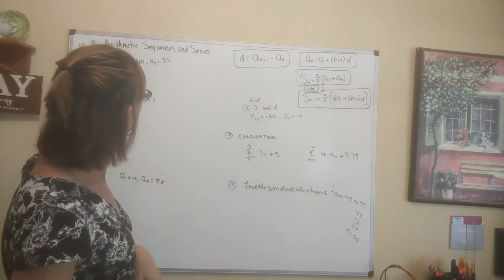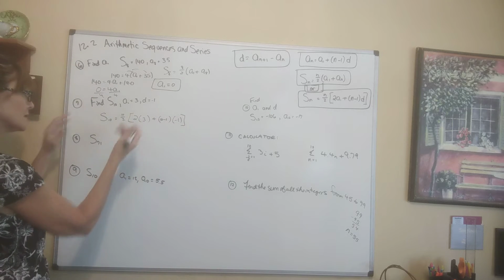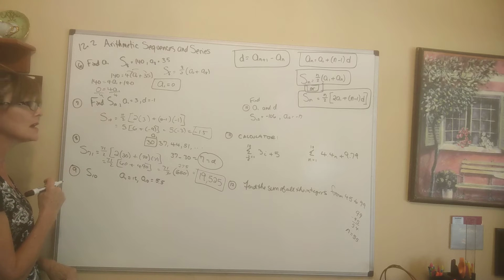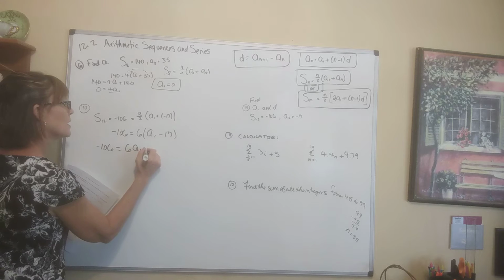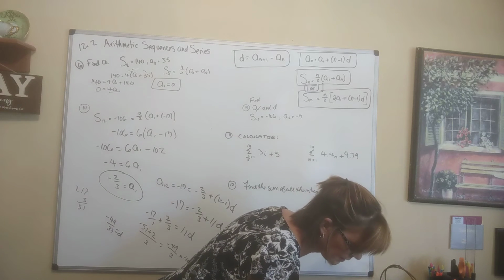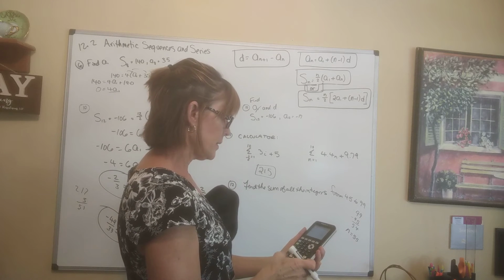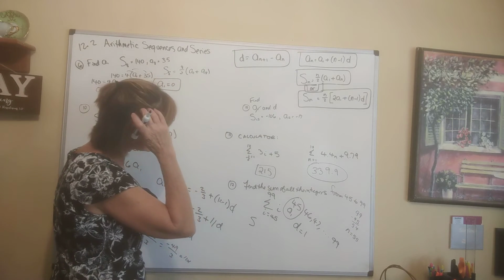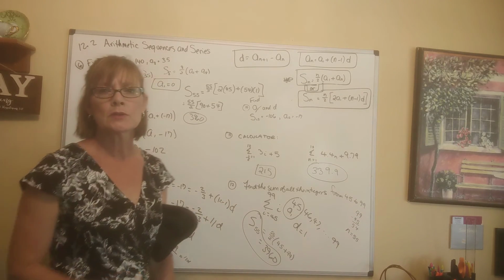Arithmetic Sequences and Series II